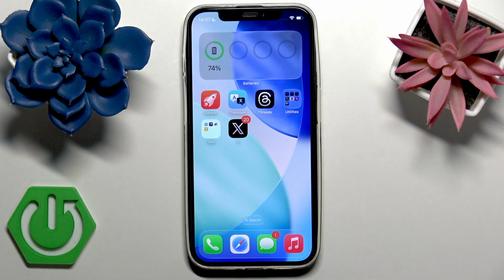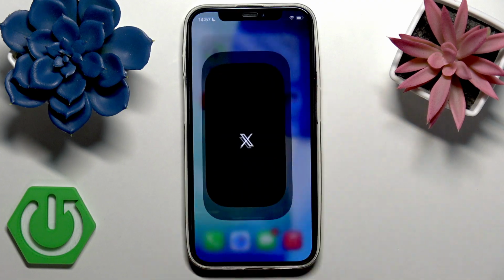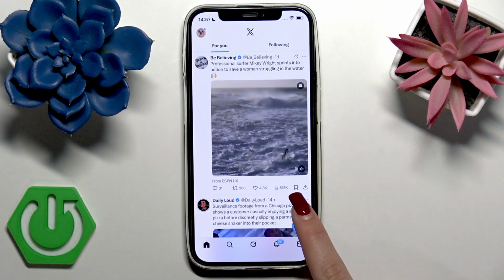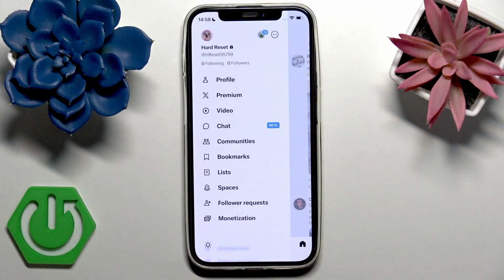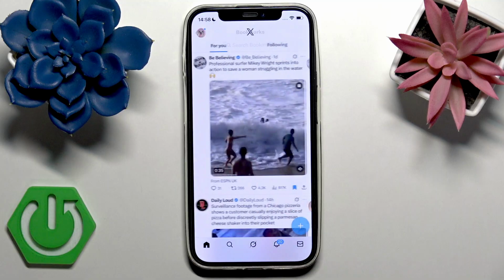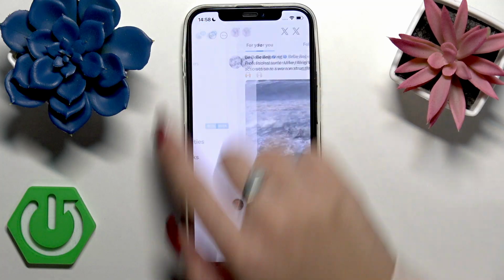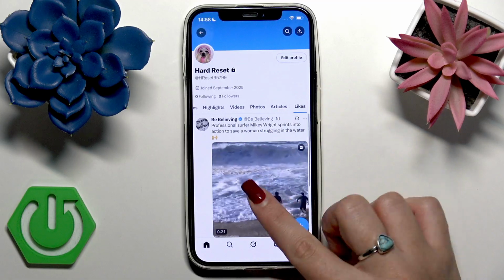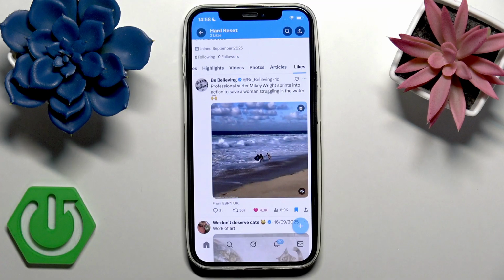How to Find Saved Videos on X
Learn how to find saved videos on X (Twitter). In this short, clear video we show two simple ways to save and later find videos: using Bookmarks and using Likes. You will learn how to add a post to Bookmarks, where to open your Bookmarks from the profile menu, and how to find videos you’ve liked by checking the Likes tab on your profile. These steps apply to the X mobile app and help you quickly return to tweets with videos you want to watch again.

How to find saved videos on X (Twitter)?
How to view Bookmarks on X (Twitter)?
How to find liked videos on X (Twitter)?

0:00 Introduction
0:05 Two ways to save videos on X
0:18 Save a video using Bookmarks
0:26 Open the side menu and go to Bookmarks
0:56 Save a video by liking the post
1:14 Find liked videos in your profile → Likes tab
1:32 Wrap up & subscribe